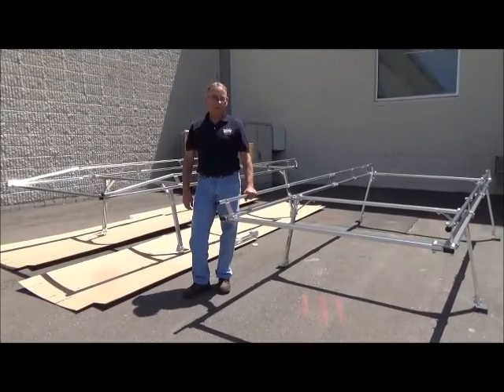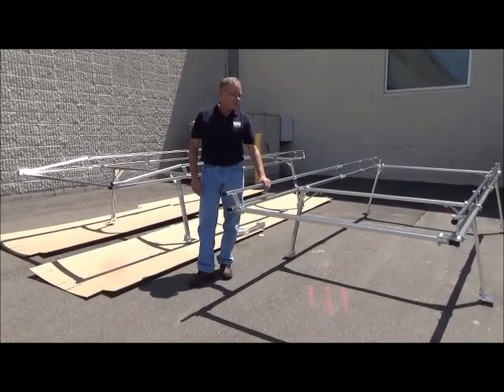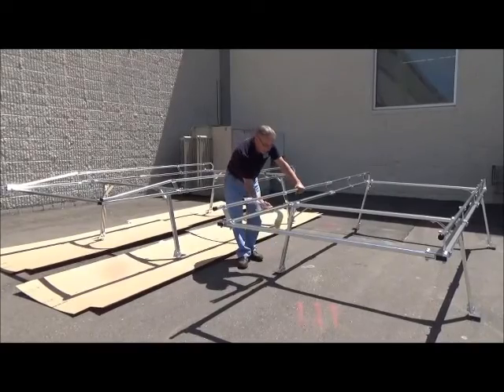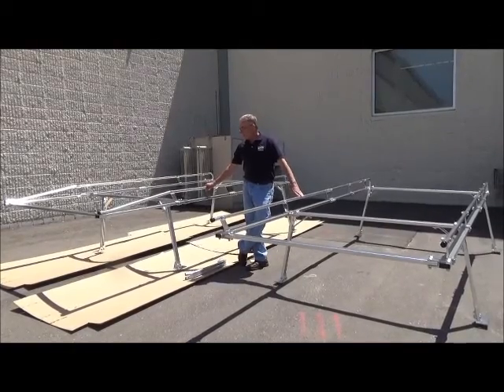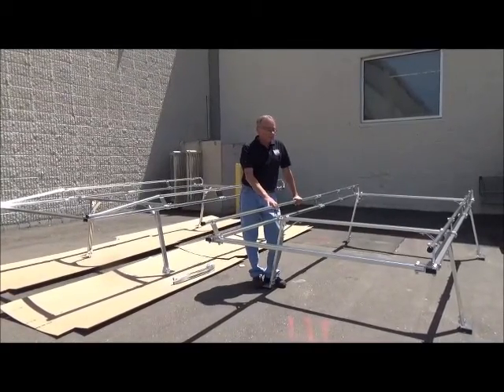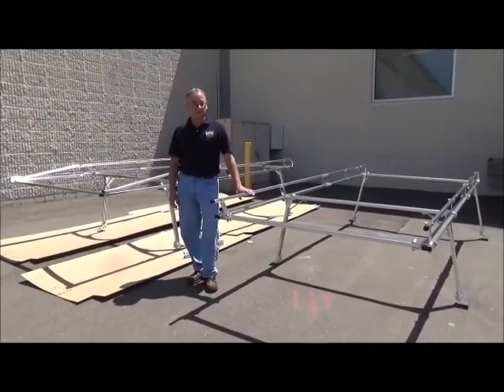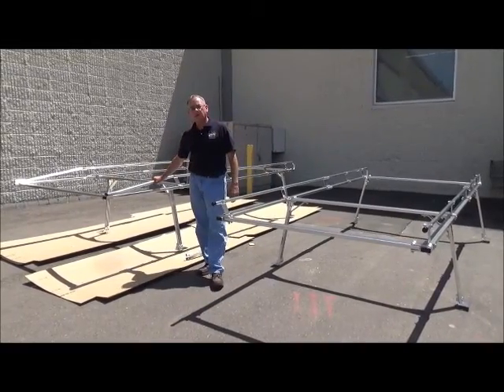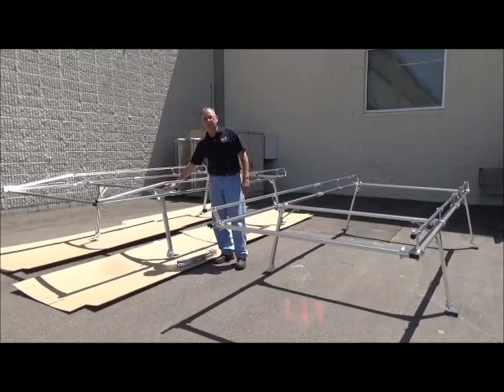Hauler vs. Hauler ll Rack